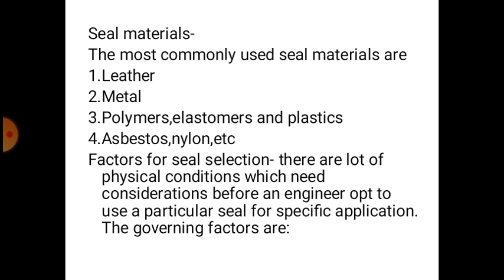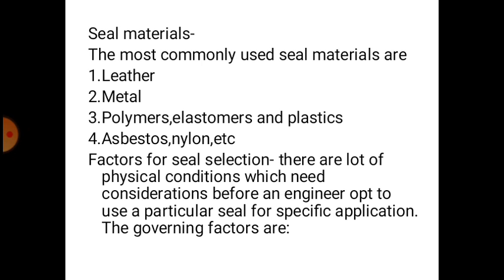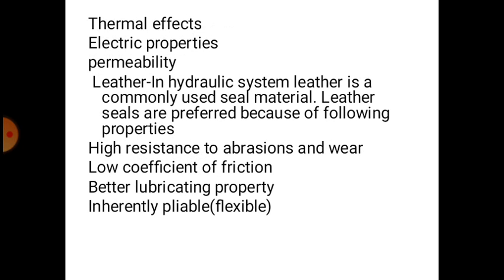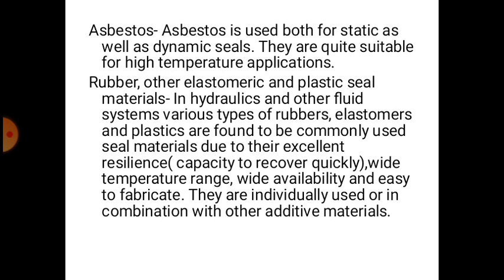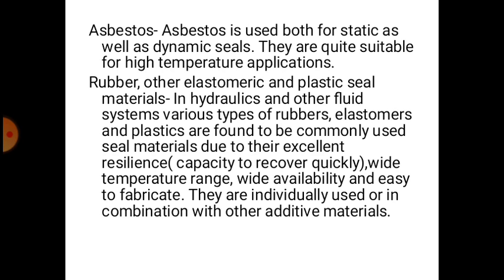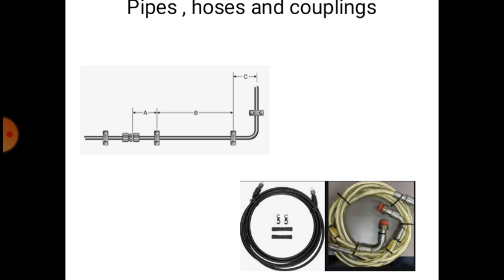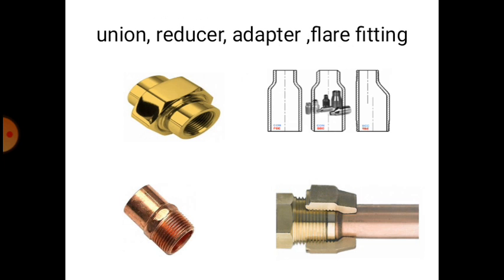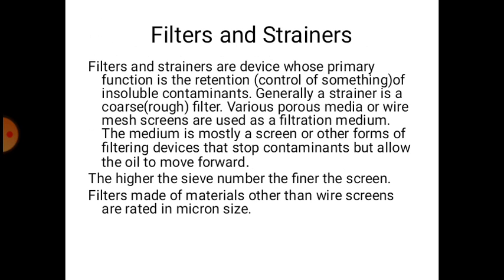Introduction to FPS L3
Seals, Pipes & Hoses
Filters and strainers